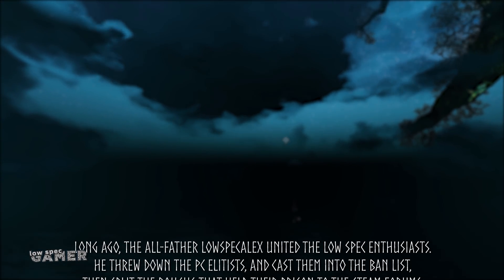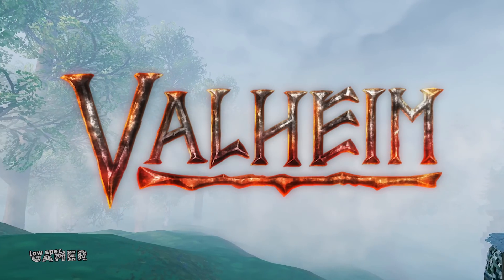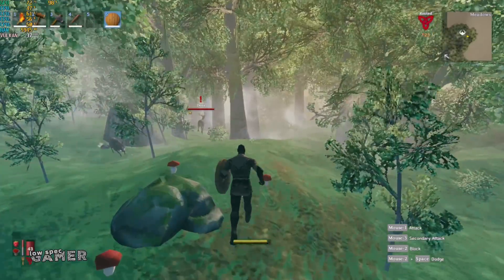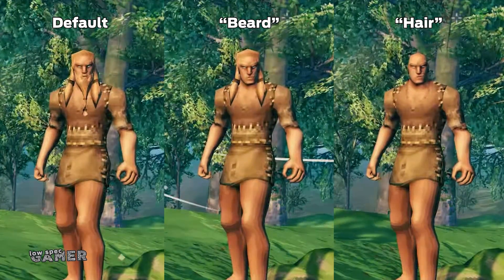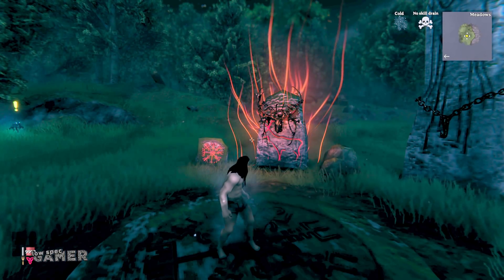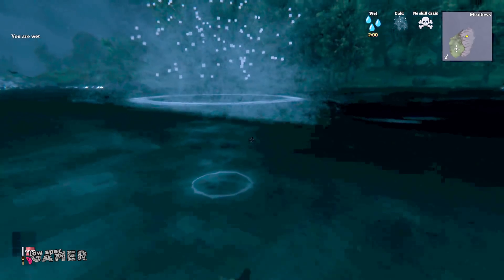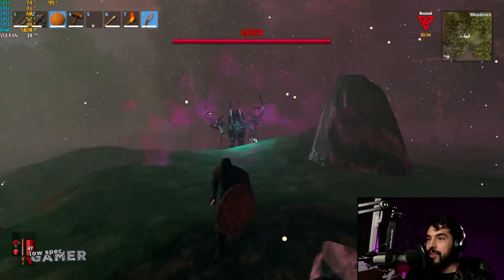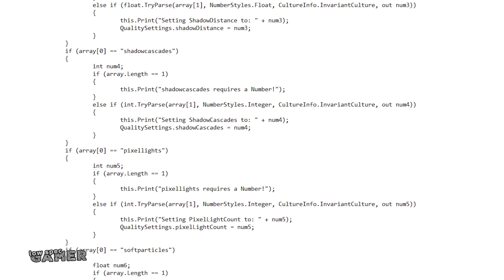How to run Valheim in a low end pc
Get Nebula+, and my podcast, and my original for free with CuriosityStream with special discount

Do you need a Valheim FPS Boost? Is the Early access curse making you wish for a Valheim fps fix? Turns out with some help from custom valheim mods the game can be broken enough to get it to work under the minimum requirements.

To enable the console you need the "-console" command.

Copy the file to install directory Valheim\valheim_Data\Managed

Stock footage from Getty.